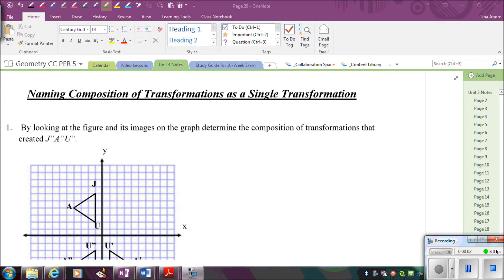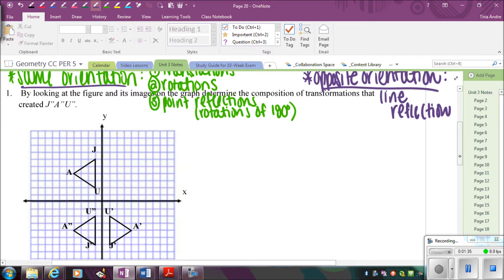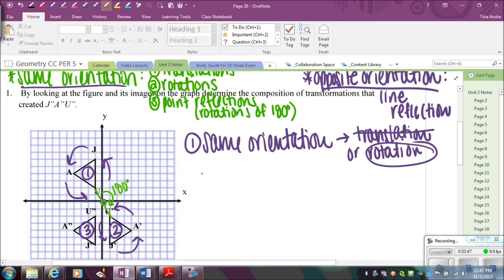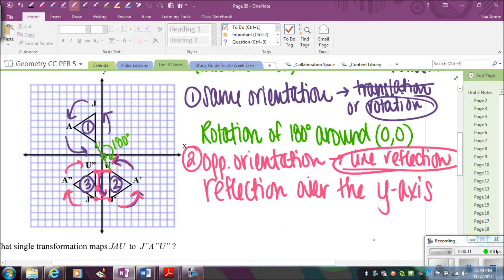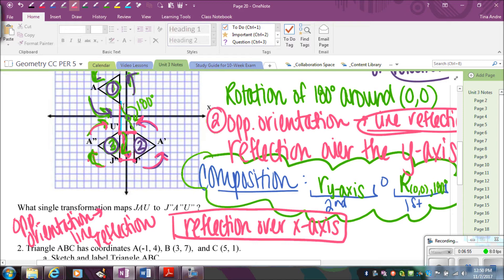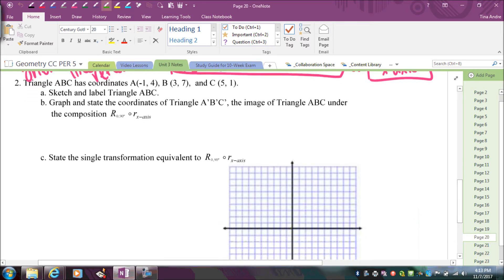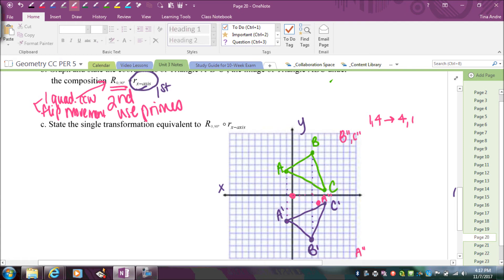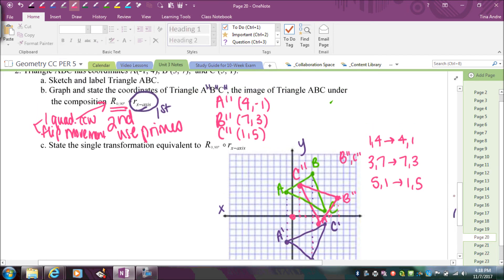11 Writing Transformations as Single Transformation FINAL